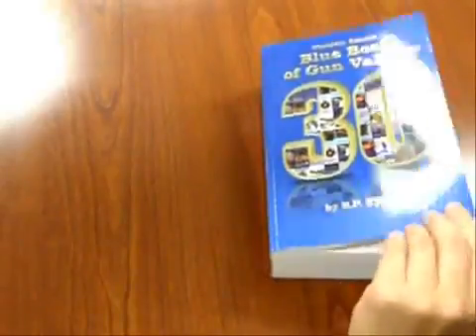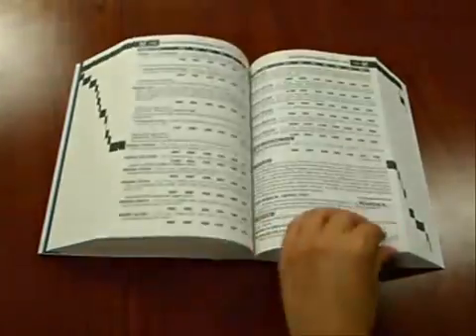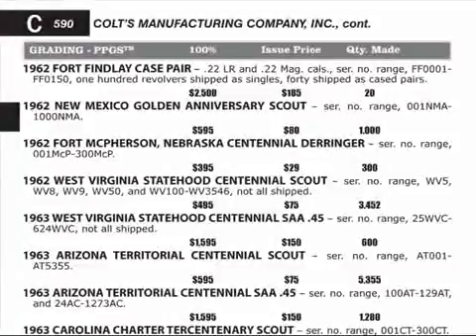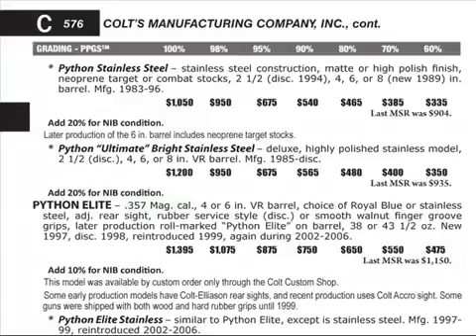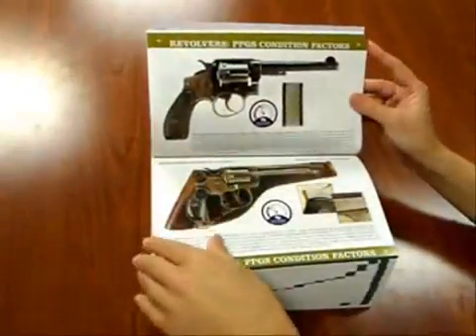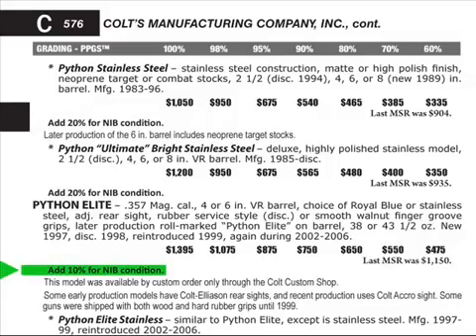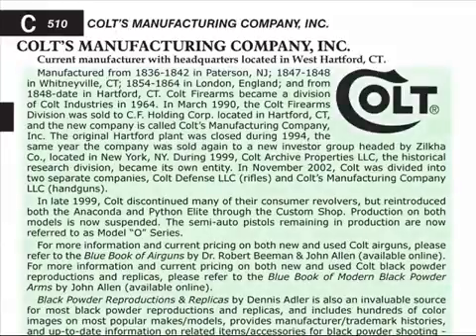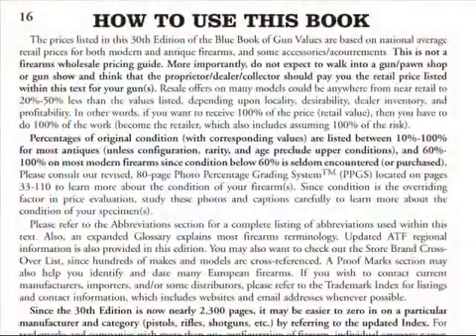Blue Book of Gun Values Introduction